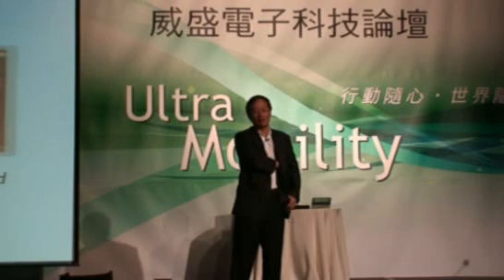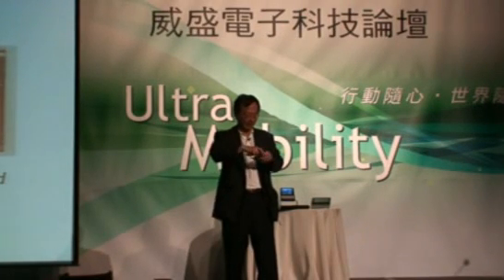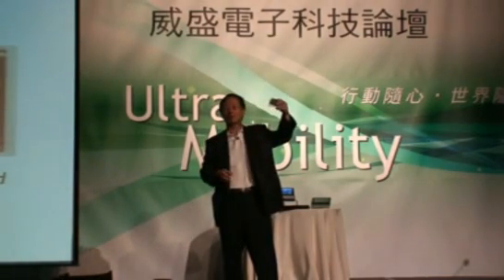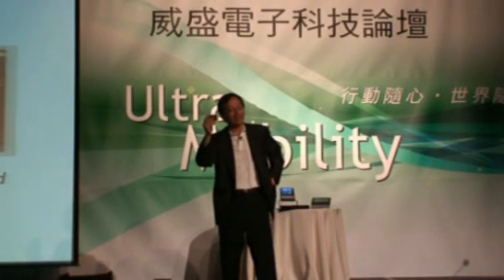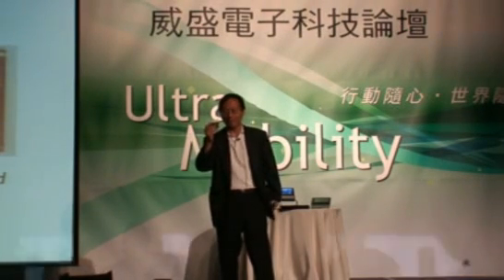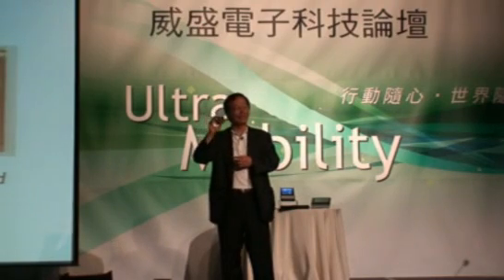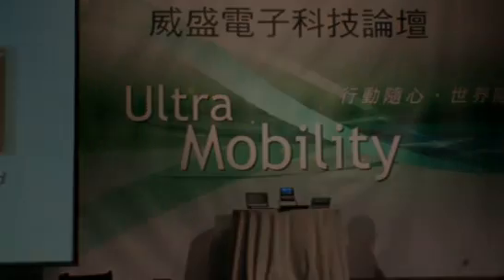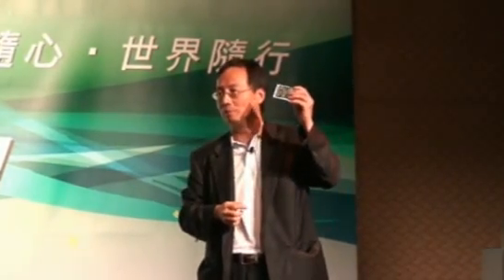An integrated motherboard smaller than a business card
Imagine a complete x86 PC mainboard with an integrated CPU- the mainboard being as small as a business card. Mobile-ITX was launched in June 2007. Imagine the designs that will come out of it!